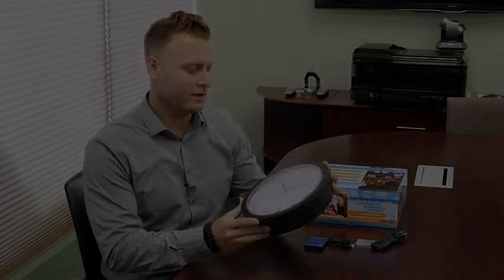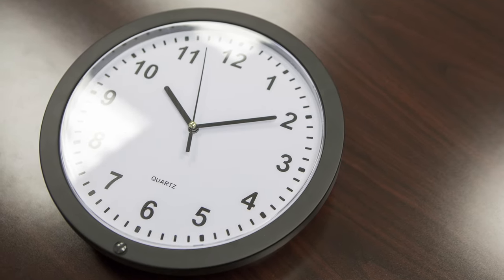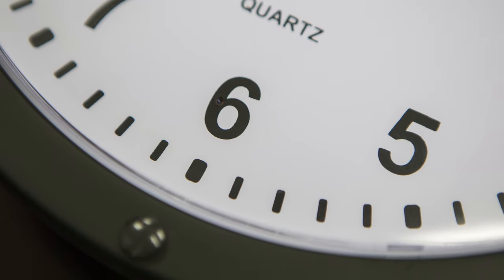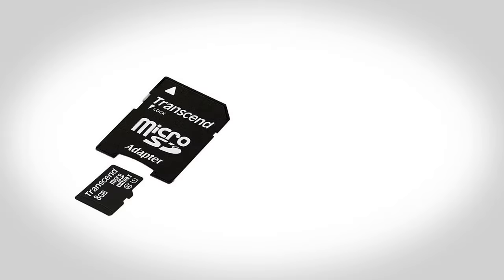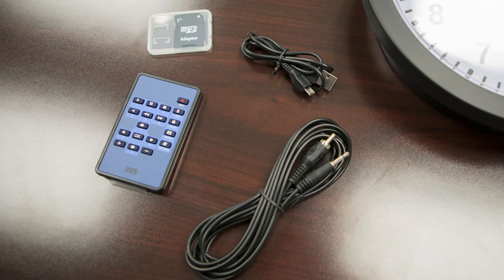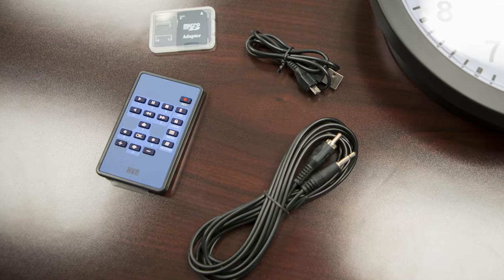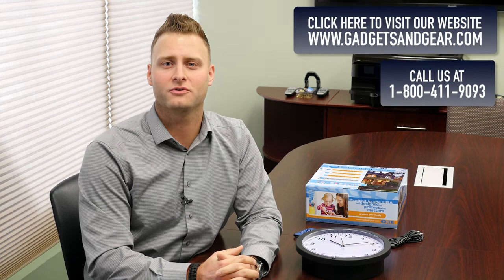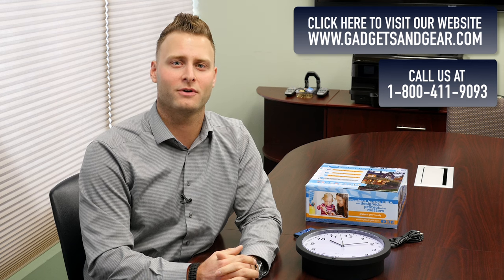Wireless Wall Clock Wi-Fi Hidden Camera from GadgetsAndGear.com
BATTERY OPERATED WI-FI CAMERA

Easy Set-Up using QR code.Simply insert the Memory Card and Charge your Battery Pack for at least 10 hours. In the meantime, download the EZ-See App via the Apple App Store or Google Play to your smartphone or tablet. Once downloaded you will be prompted to put in a password (provided on your owners manual). Open the EZ-See app and press the "Add" button in the top left corner, then press "Scan". Simply Scan the QR code on your camera and the app with directly connect with the camera!

It's your choice whether you would prefer to watch your videos via playback from the memory card or free live streaming from your smartphone or tablet. With the EZ-See App, you can download it to as many devices as needed!

System Requirements:

802.11 b/g/n Standards
3 dBi Antenna Gain
iPhone 3GS or Higher
iPad iOS 5.1 or Higher
Android 2.3 or higher
SPECIFICATIONS:

- 1280x720 Recording Resolution
- Up to 64GB SD card capacity
- Li-On Rechargable Battery
- 140 degree field of view
- Motion Activated Recording using PIR motion triggers
- TV or Computer Playback Options
- Rechargeable battery lasts 90 days in standby mode
- Up to 72 Hours Of HD Recording on 64 GB SD Card
- 8GB SD Card Included
- Time and Date Stamps on all footage
- Easy-To-Use & Set-up In Minutes
- 1 Year Warranty, Unlimited FREE Tech Support
- NTSC/PAL Compatible video system

HIDDEN IN PLAIN SIGHT!

A standard wall clock is the simplest way to discreetly monitor your home or office. With the Wireless Wall Clock you can record your footage discreetly and completely wireless! This Wall Clock Hidden Camera runs off a rechargable Li-Ion Battery with up to 16 hours of continuous battery life or up to 90 days in stand-by mode! Plus with the 140 degree field of view, you can be sure this camera won't miss a thing!

BATTERY LASTS UP TO 90 DAYS IN STANDBY MODE

While in standby mode, this camera has the incredible ability to be powered from its rechargeable battery up to 30 days! It also provides you with up to 20 hours of continuous battery life for 1280x720 quality video recording. This means your camera will only record as you need it to when it detects motion. Not only will you get an extreme amount of use before needing a recharge, the motion detection recording will save you hours of combing through useless footage because its only recording video when there is actual action. When the time to charge your battery finally arrives, just remove it and use the included charger. Additionally, you can purchase extra batteries to hot-swap with a fully charged battery on the spot.

72 HOURS OF HD VIDEO RECORDING STORAGE ON 64 GB SD CARD

Don’t worry about your night vision camera running out of room to store the footage you’ve recorded. This camera has an SD card capacity of up to 64 GB. This will give you room to store up to 72 hours of crisp, clear video. When you are watching the playback, you won’t be cut off before you see what you’re looking for. Not only is this camera completely covert, but on the off chance that it’s found, the SD card will be safe in a hidden compartment. These precautions will keep the evidence you need in your hands.

RECORD MONTHS OF MOTION ACTIVATED VIDEO

99% of all people, need motion detection recording only. This way your total recording time will last months since the camera is set to motion detection mode. All systems are set to motion detection automatically direct from the factory, so there is no need to change anything once you get it.